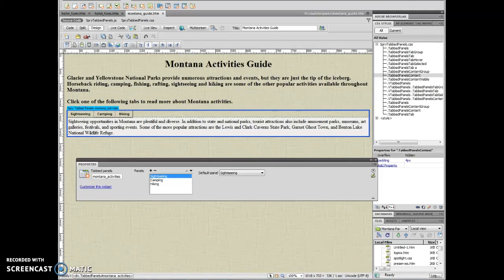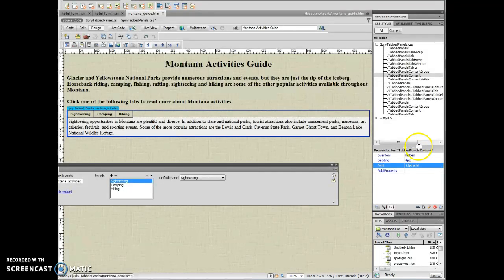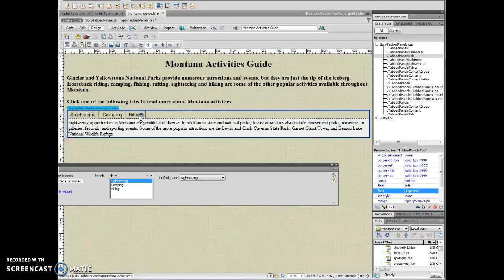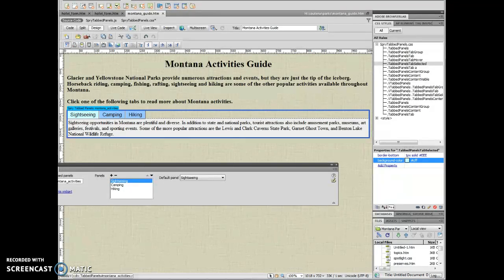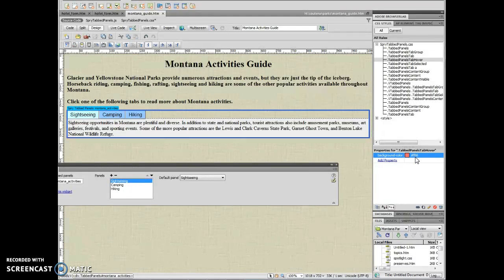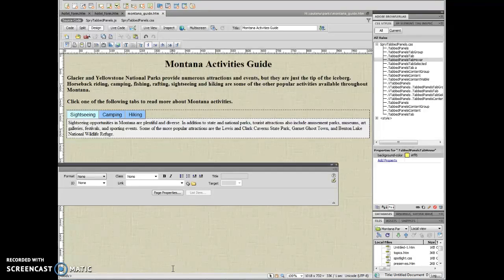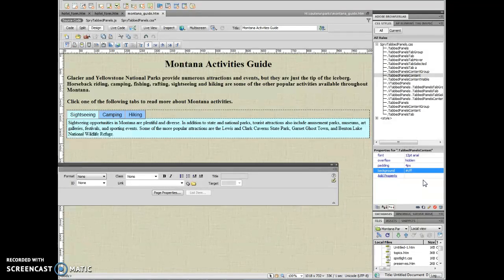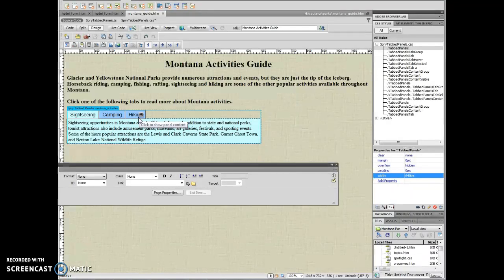Dreamweaver Ch 8 Tabbed Panels Video 2